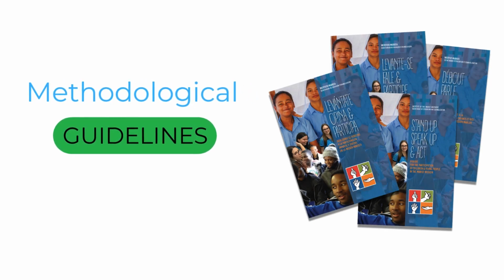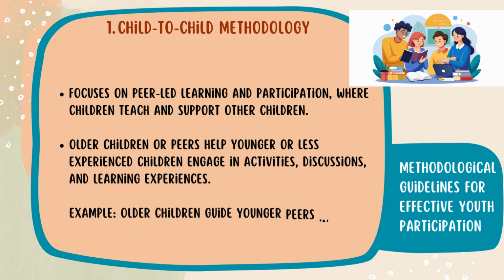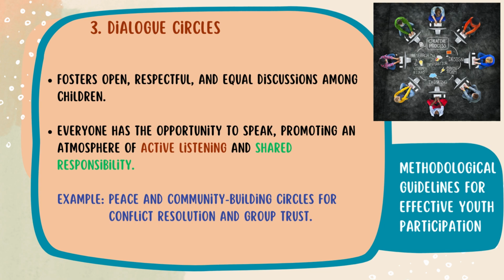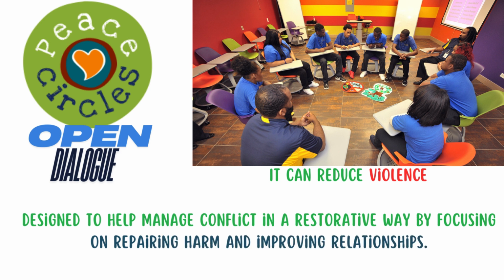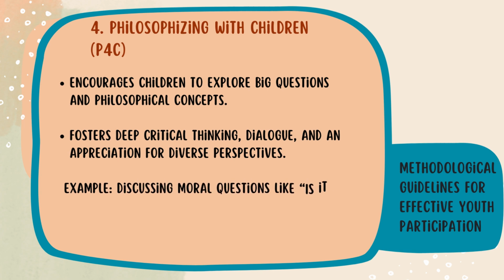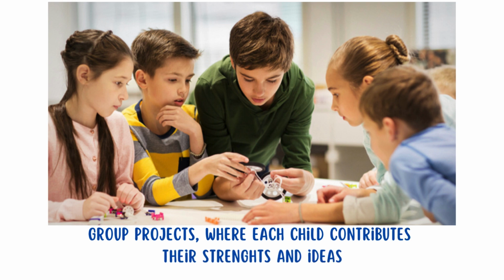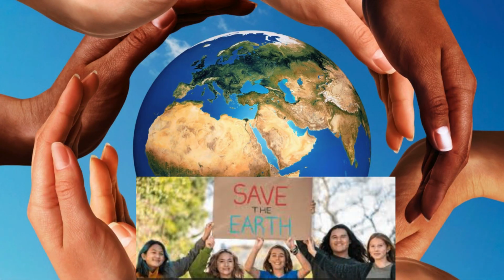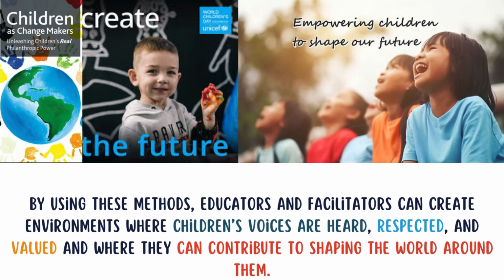Methodological Guidelines for Children and Youth Participation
This video presents key methodological guidelines that promote deeper and more meaningful children and youth participation. These approaches offer practical tools and structured frameworks that support action-oriented learning, empowering them to engage actively and sustainably in their communities.